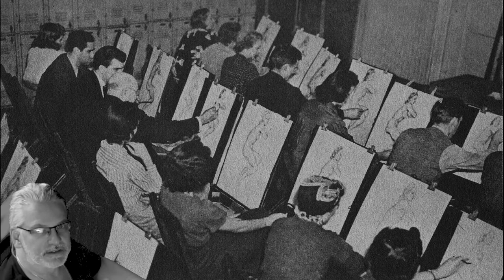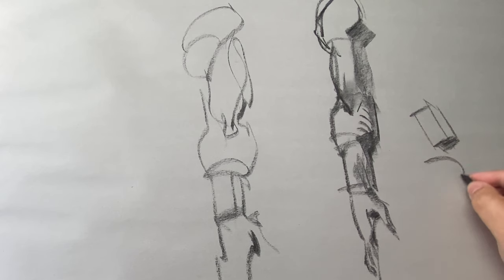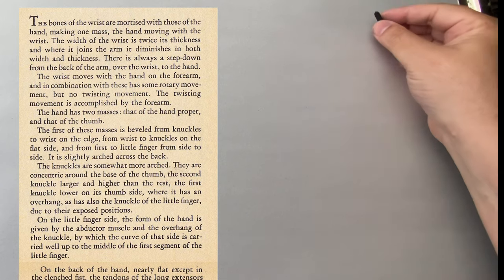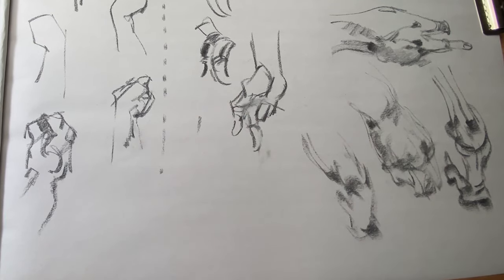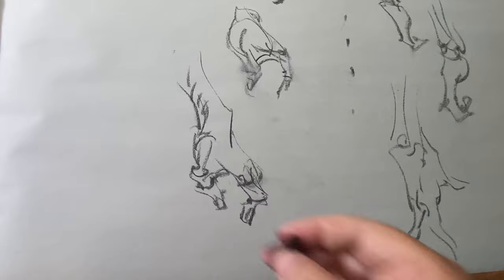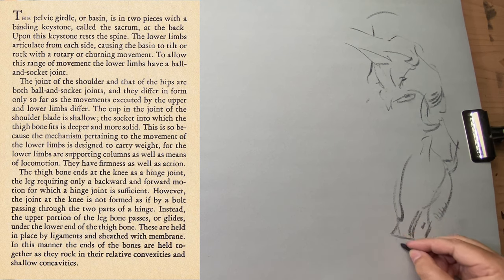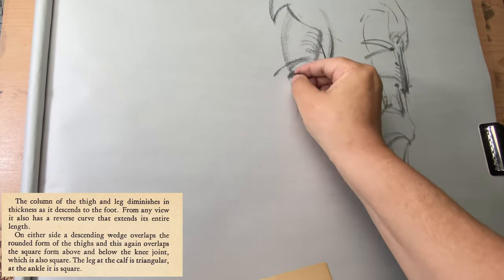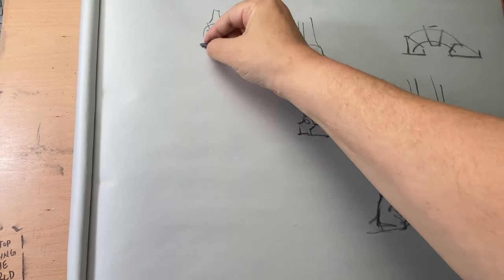George Bridgman Study Night - Part 10 The Upper and Lower Limbs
Part 10 of my study night with George Bridgman. This is the last chapter of the series and it really has been an amazing learning experience for me and I hope for you also.

In this video I will be learning about the upper and lower limbs which consist of the arms, legs, hands and feet.

Break out a piece of paper and pencil, and draw along with me.